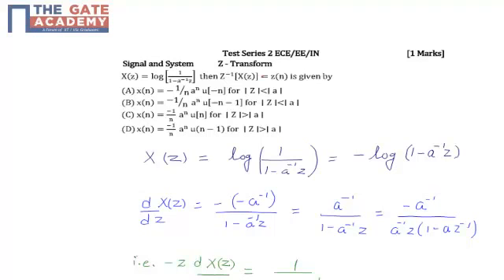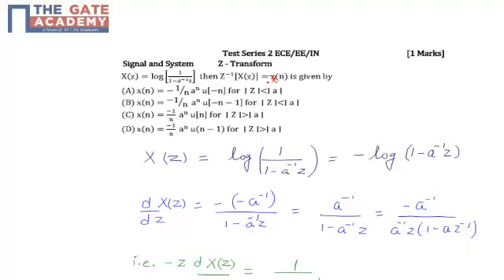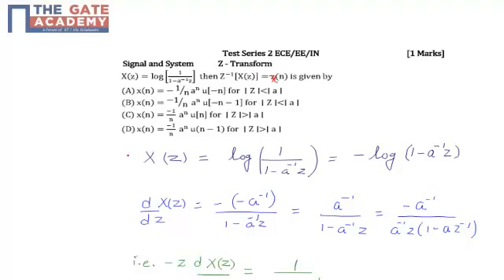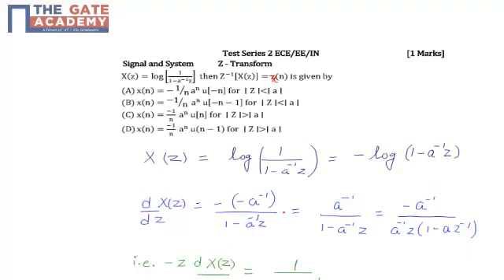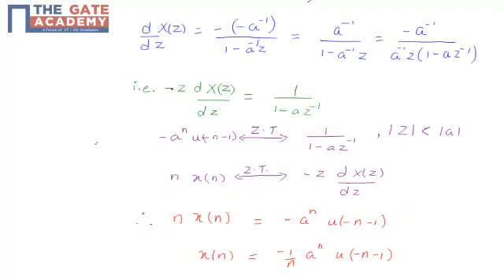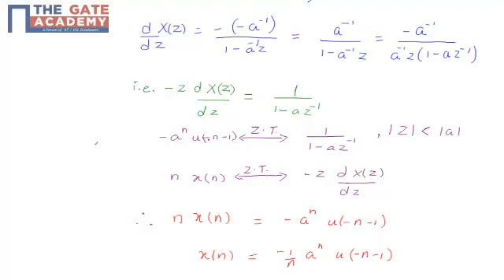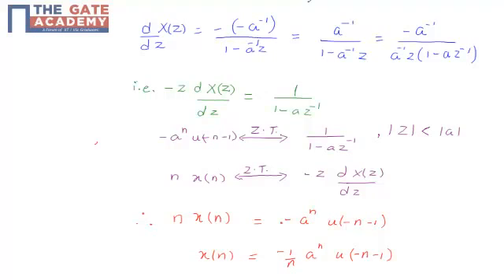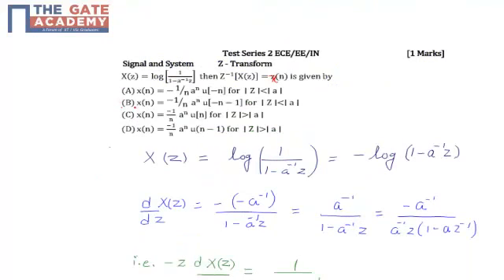gate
Search Results
IIT GATE 2015
gate.iitk.ac.in/
GATE 2014
gateapp.iitkgp.ac.in/